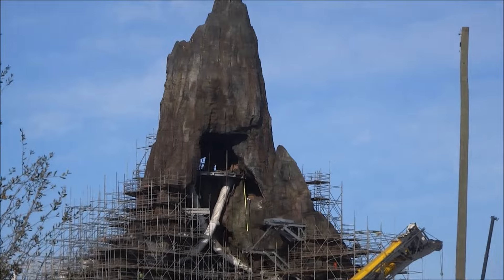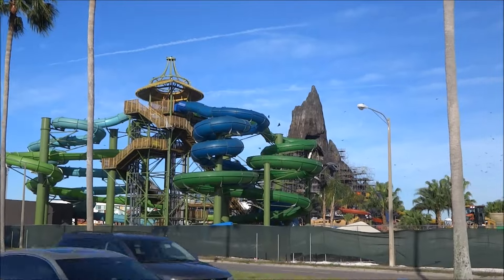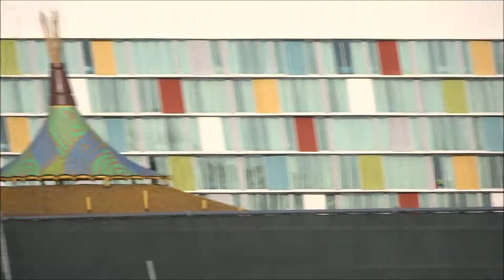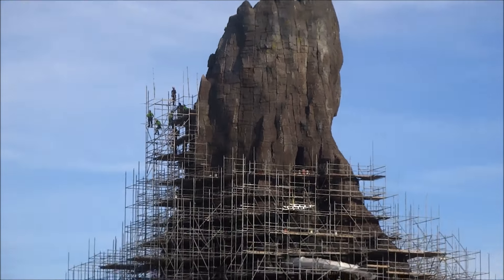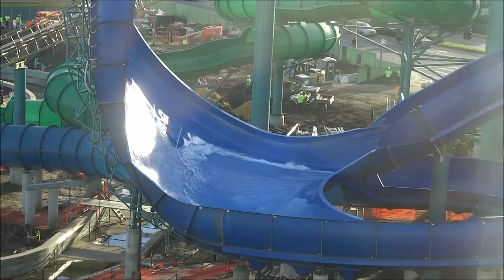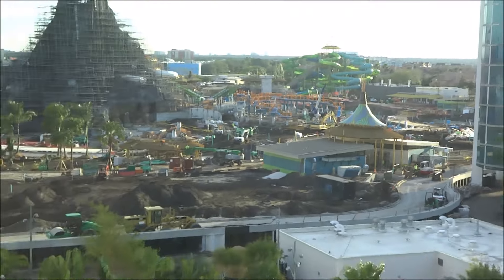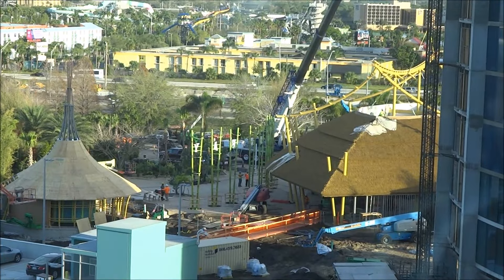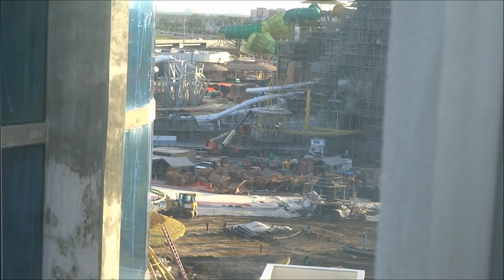Volcano Bay Construction Update #6 ~ Universal Orlando Resort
Our 5th update from Universal Orlando video taken on a little bit of a windy day but lots of progress to show!